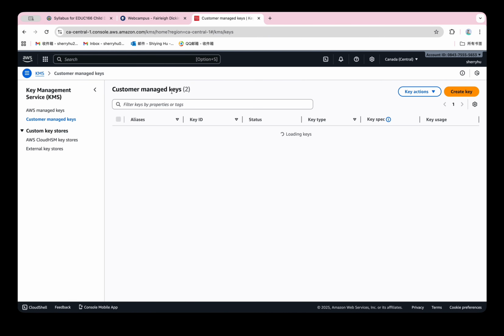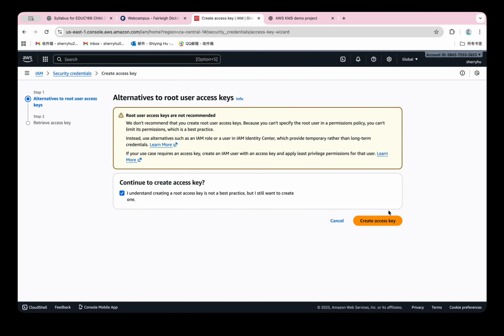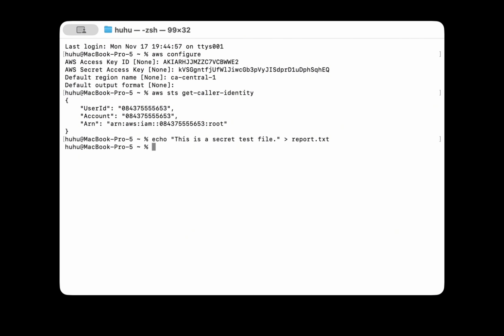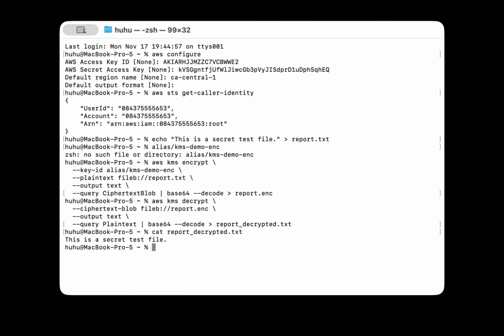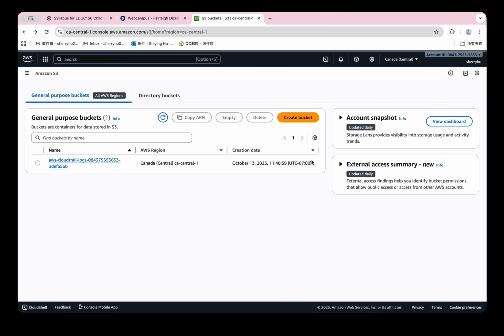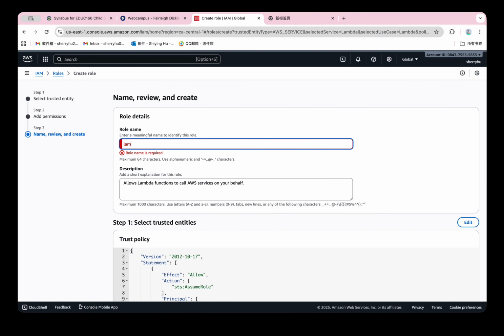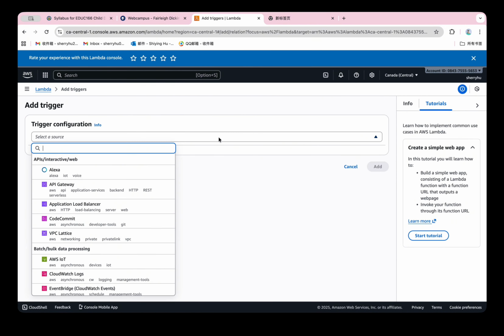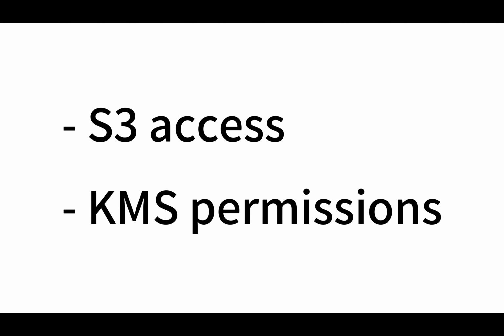7783 demo video